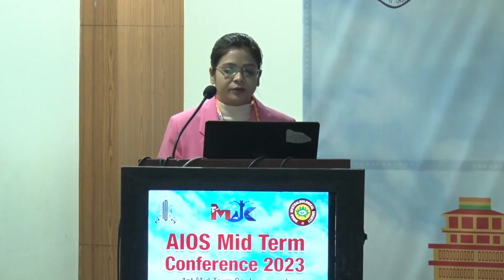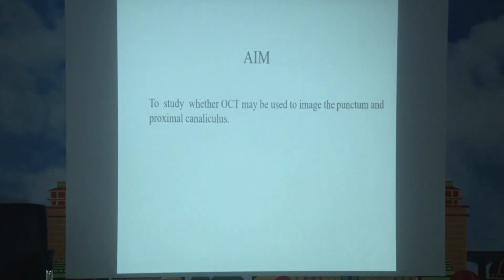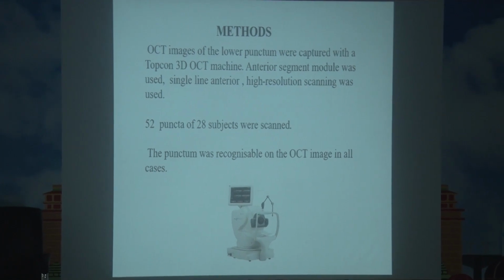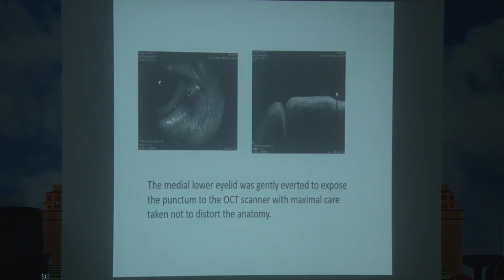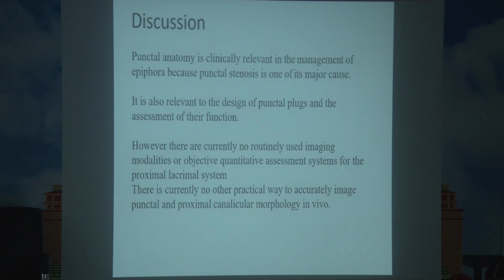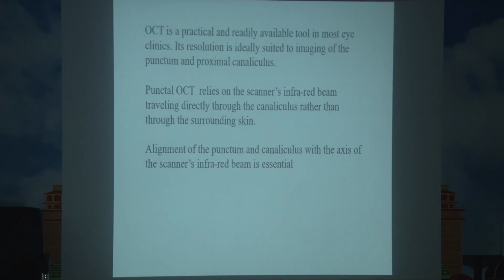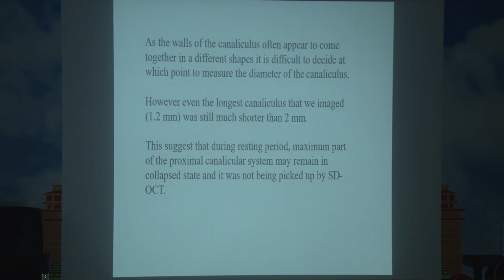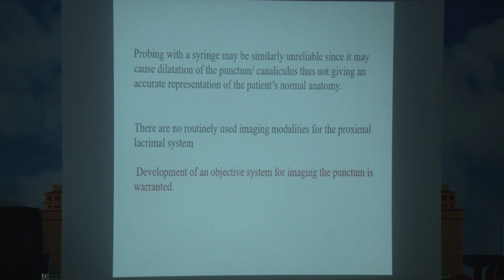AIOCMTC1 2023 FP2287 Lacrimal topic Optical Coherence Tomography Imaging of the Proximal Lacrimal